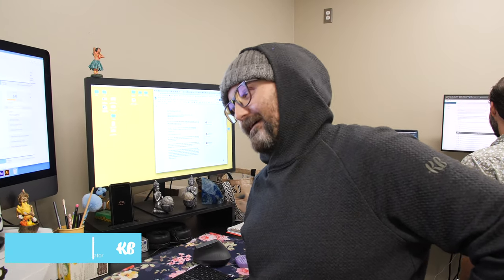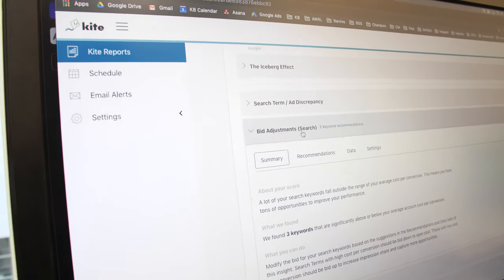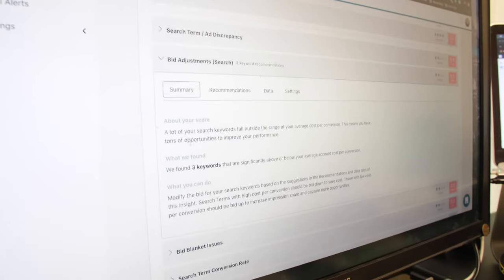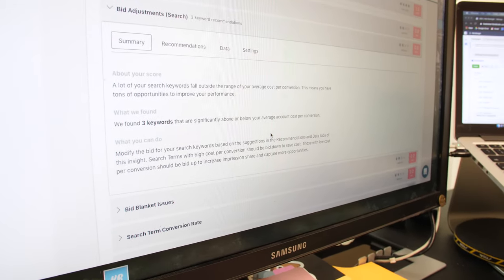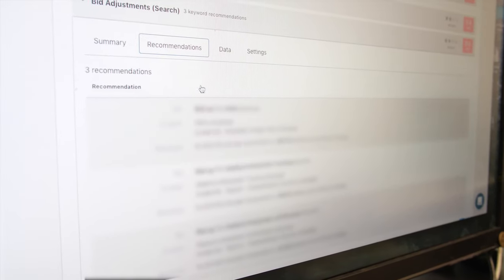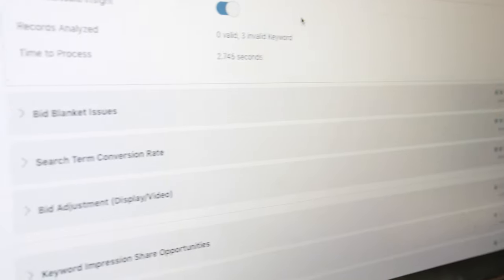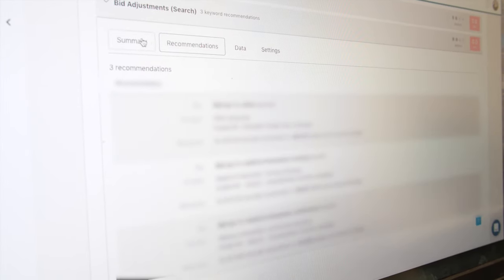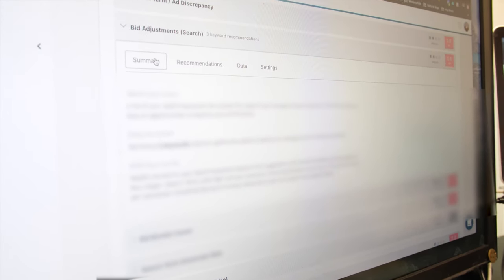Kite Team | Inside KlientBoost Episode 059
Welcome to Inside KlientBoost!

In Episode 059, “Kite,” Dalton hosts an introduction to our latest (and greatest?) PPC-related offering.

Wanna see how we grow companies, super fast? 🚀

and we can show you in less than 30 minutes.

We’ll give you a custom action plan that’s focused around your goals.

We're a pay-per-click (PPC) agency with a super strong focus on conversion rate optimization (CRO).

Companies like yours get our help with search, social, display, video, and shopping campaigns to ultimately get more leads, conversions, downloads, sales, and to improve their ROI.

We’ve grown to over 50 people in just three years and have no intention of slowing down.